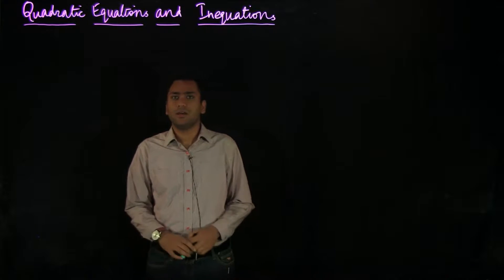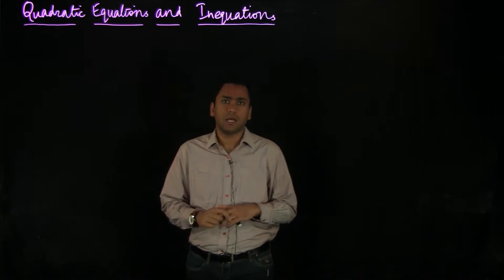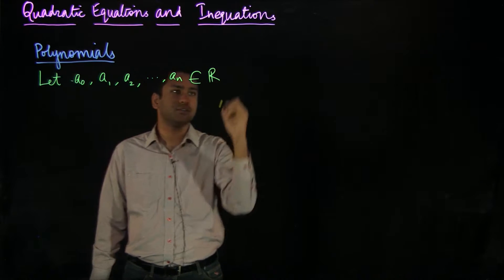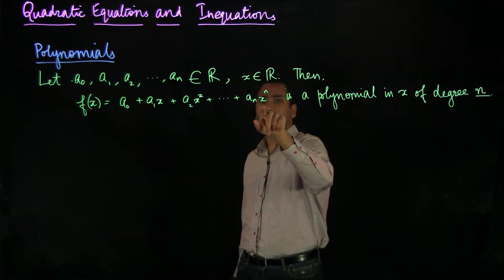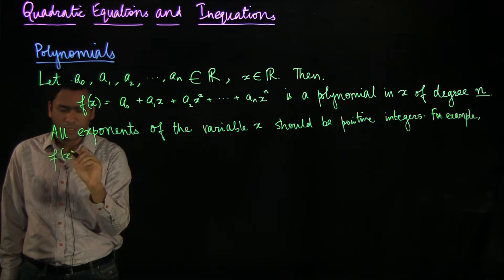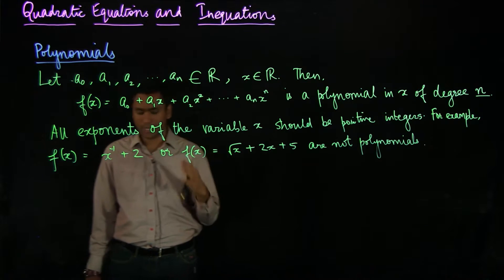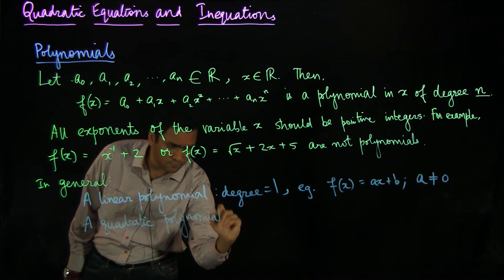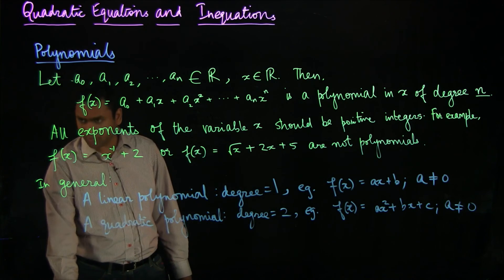Quadratic Lec 0 f